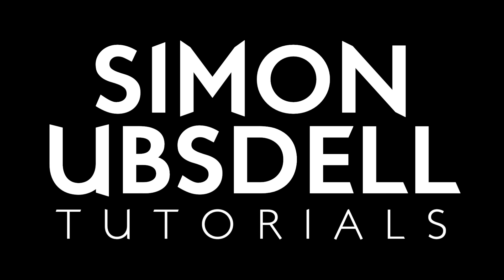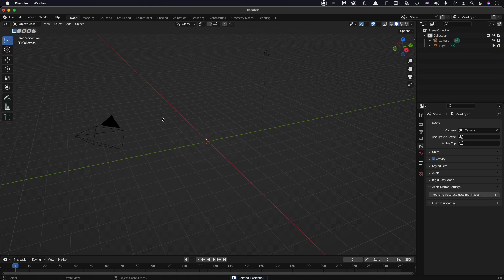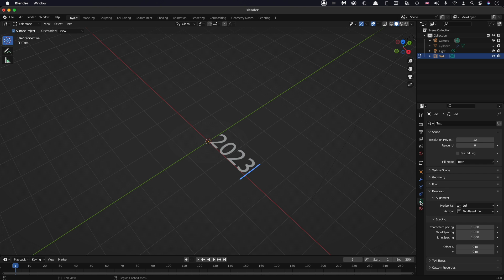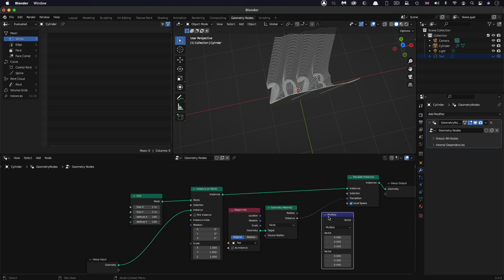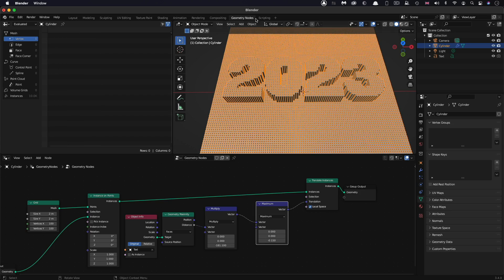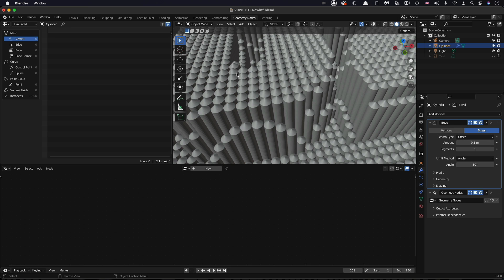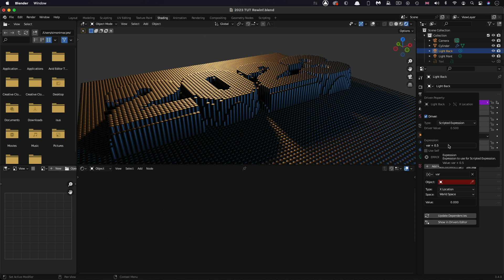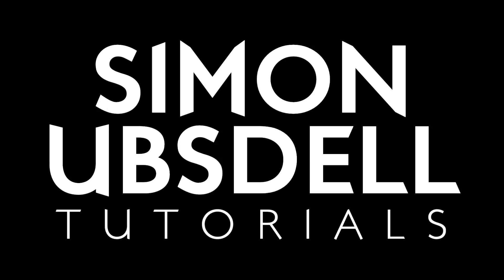Blender: Introduction to Geometry Nodes Tutorial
A very simple project to get started with Geometry Nodes - plus a bonus feature on using Drivers.